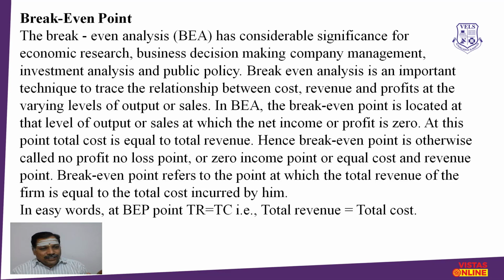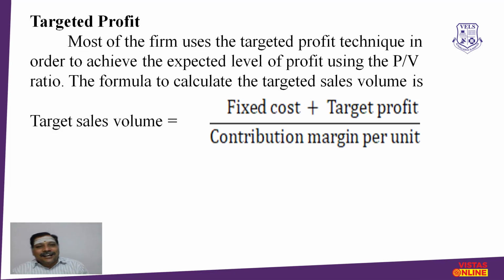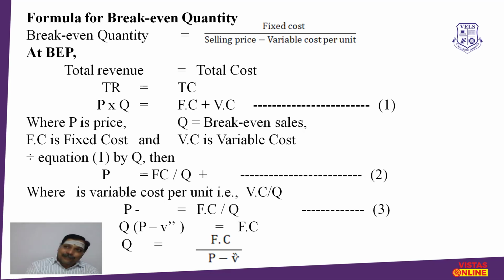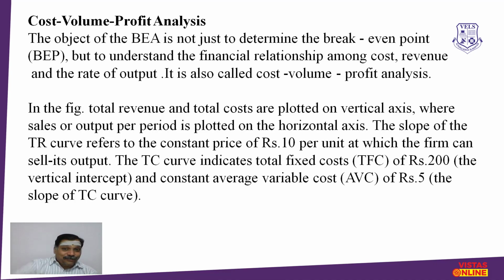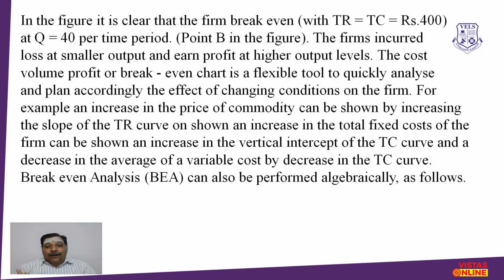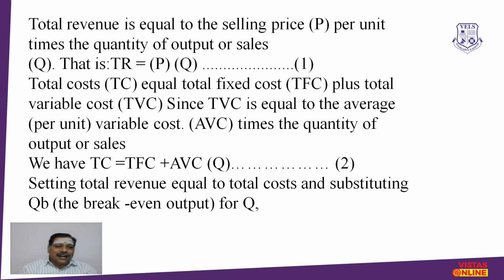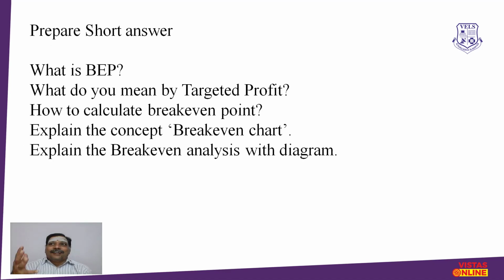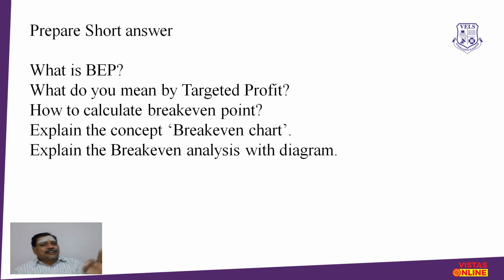Week 12 lecture 2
Break even analysis 2